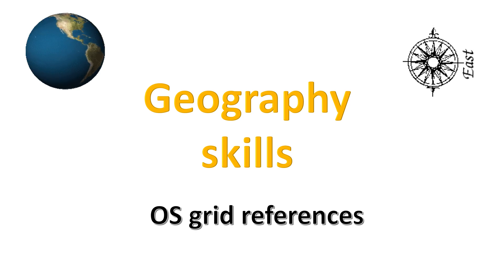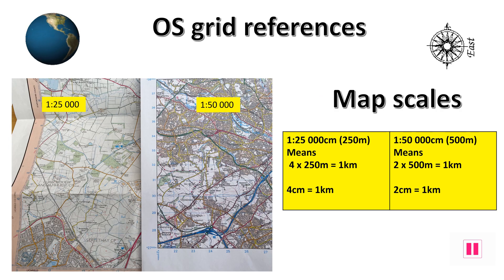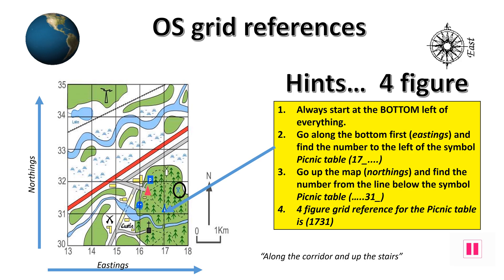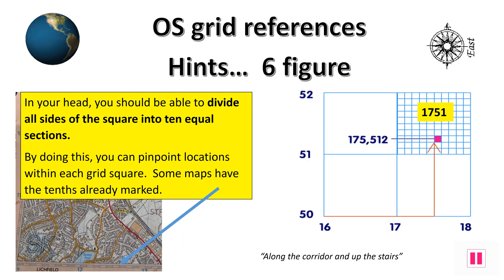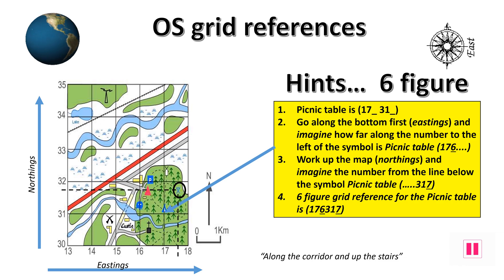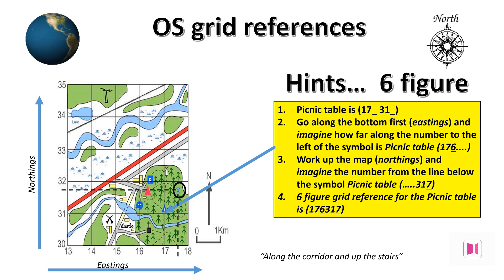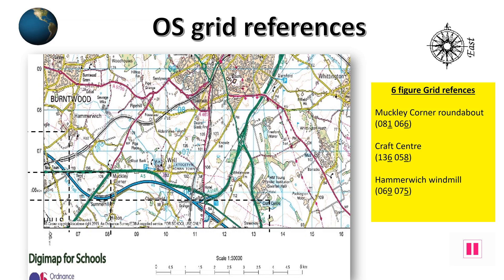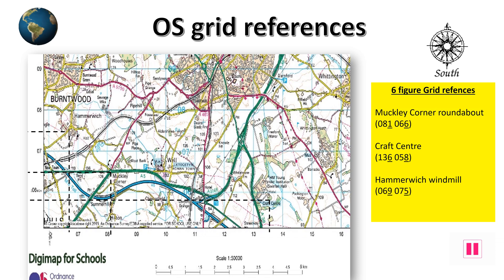os grid references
Short presentation to help understand how to carry out 4 figure and 6 figure grid references.